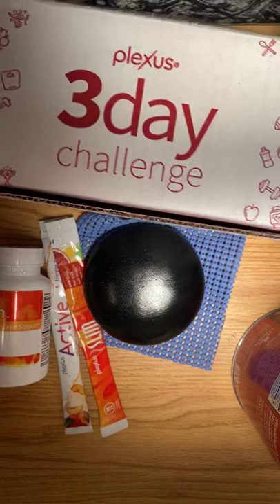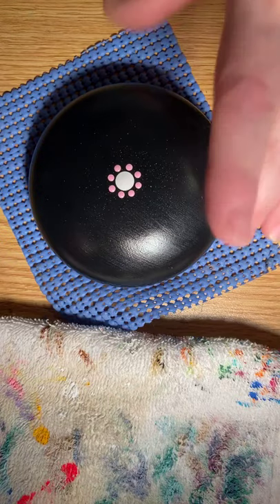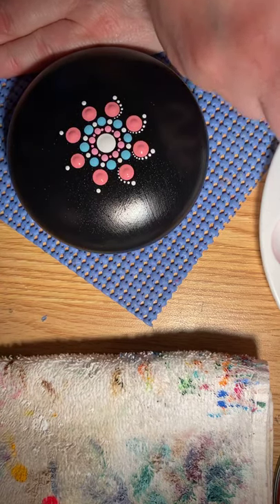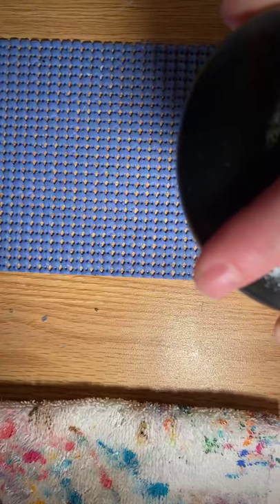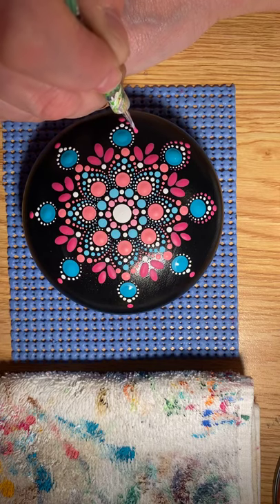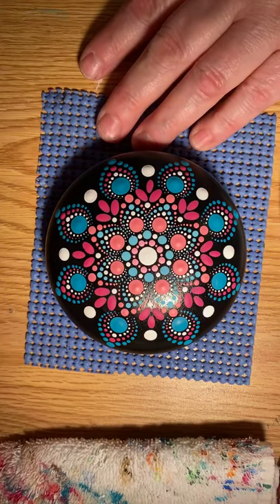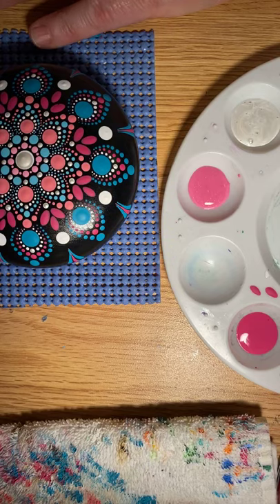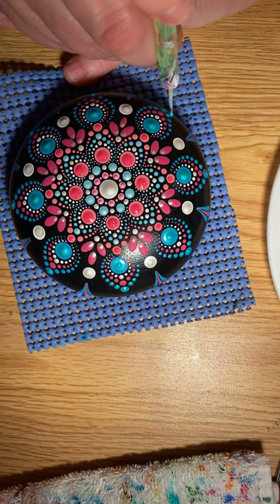Mandala Painting from 5/20/19 FB Live